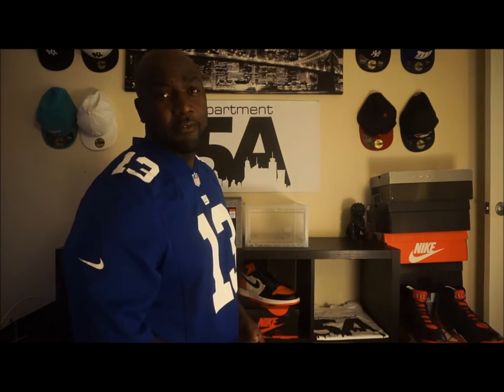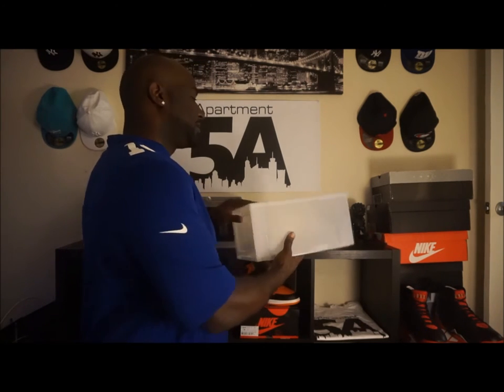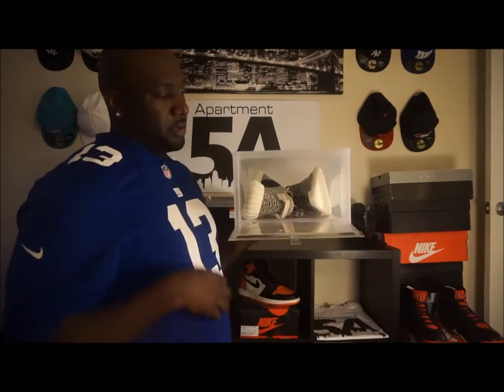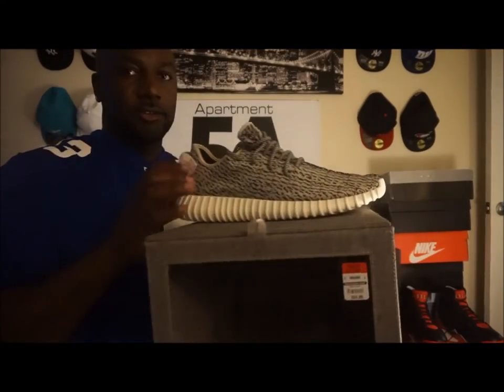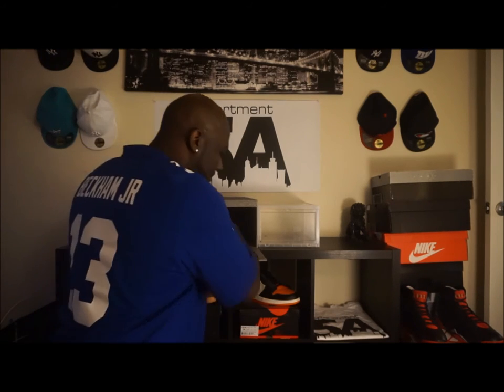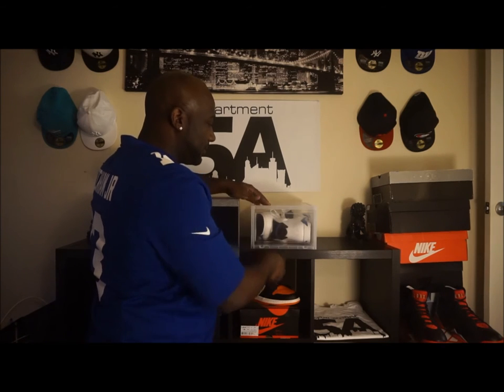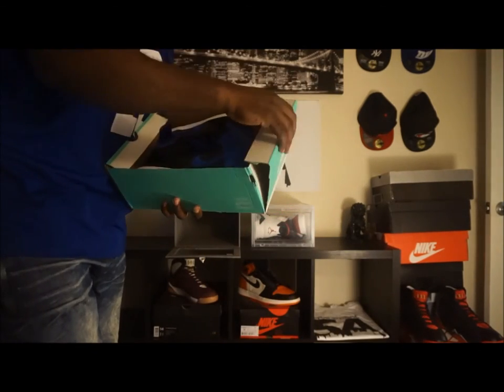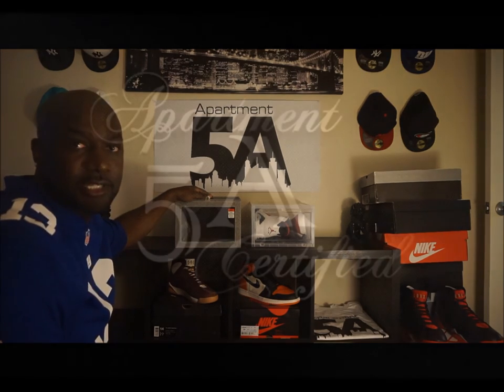Sneaker Box Review The Container Store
Men's Drop-Front Shoe Box Translucent